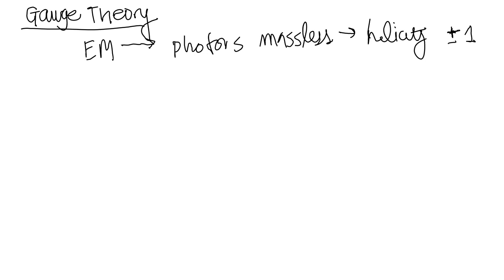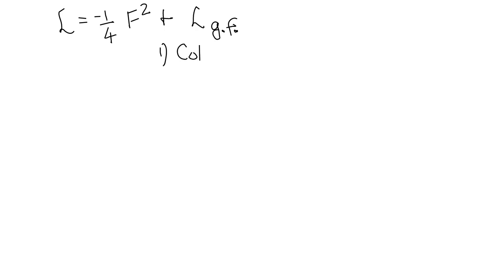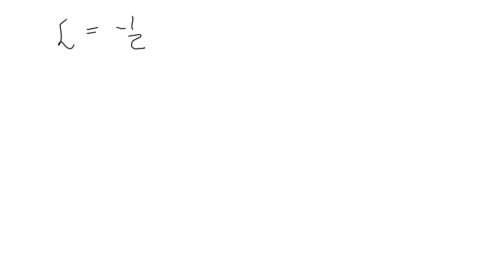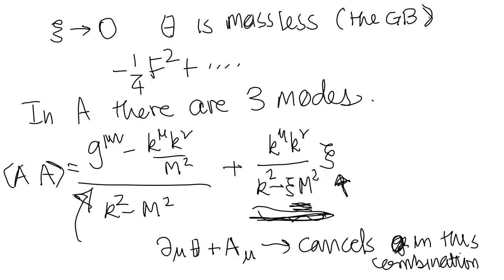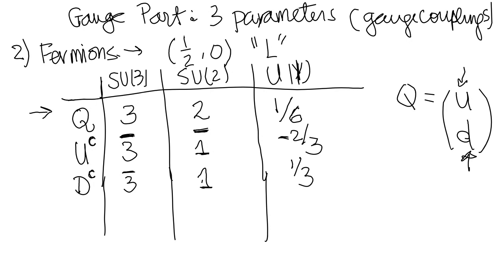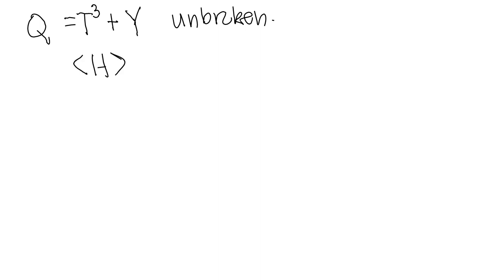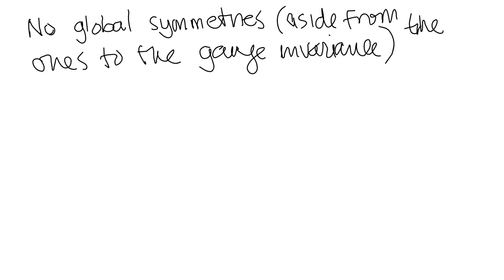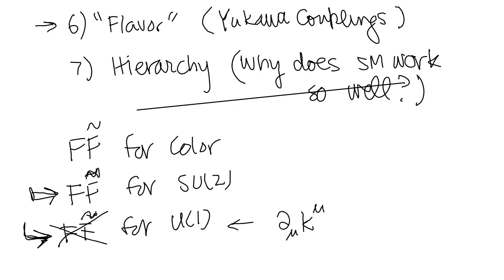Andrew Cohen - The Standard Model of particle physics: theory and observations [Part 3]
Lecture 3 by Andrew Cohen (Hong Kong University of Science and Technology)